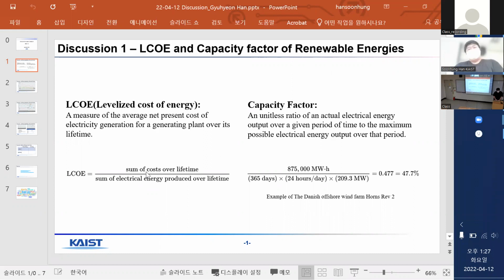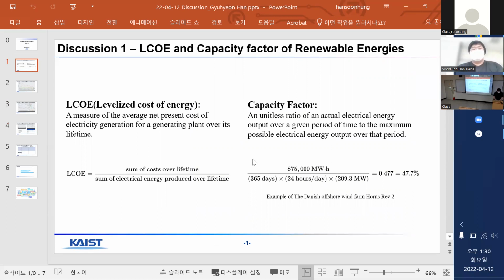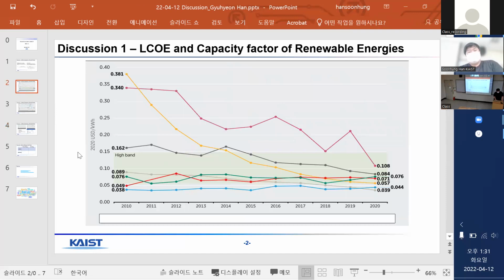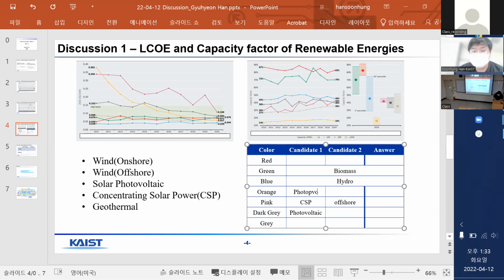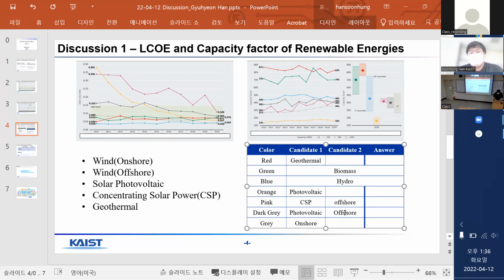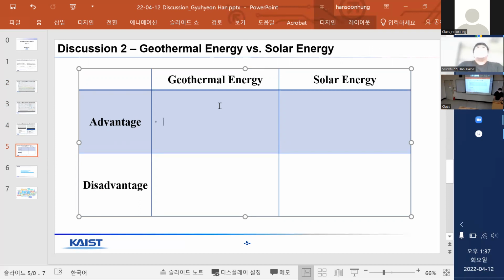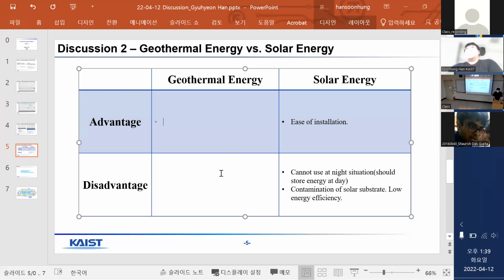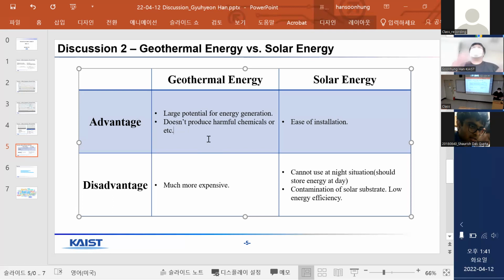Lecture 12 3 20220412 Student discussion Ocean renewable energy